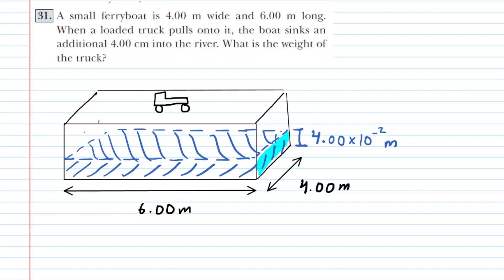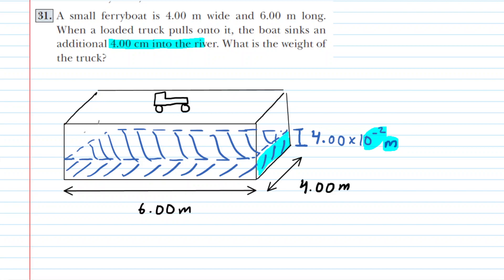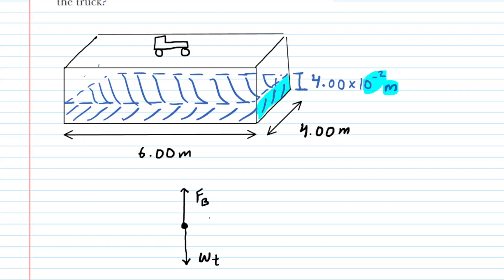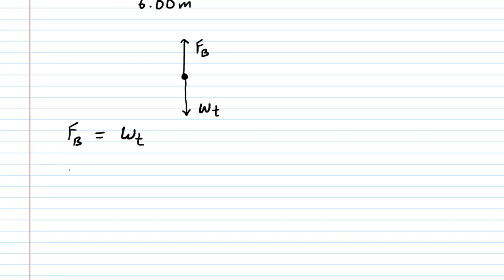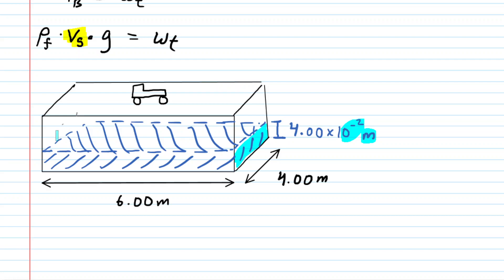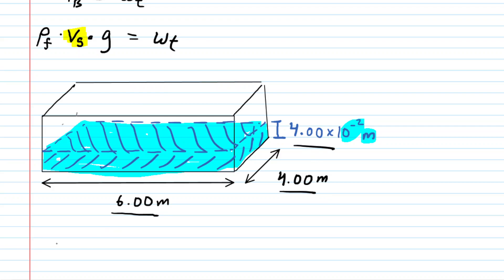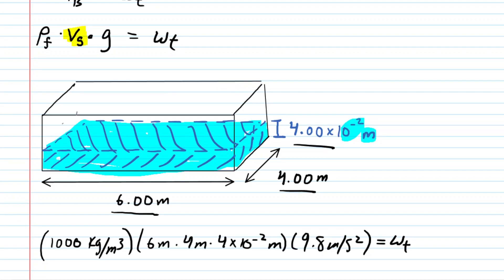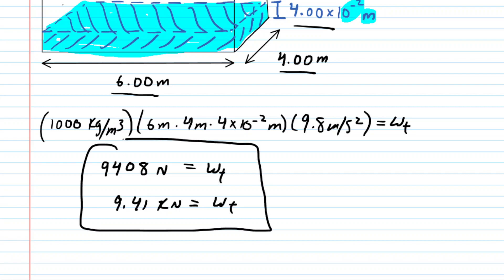A small ferry boat is 4.00 m wide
A small ferryboat is 4.00 m wide and 6.00 m long. When a loaded truck pulls onto it, the boat sinks an additional 4.00 cm into the river. What is the weight of the truck?